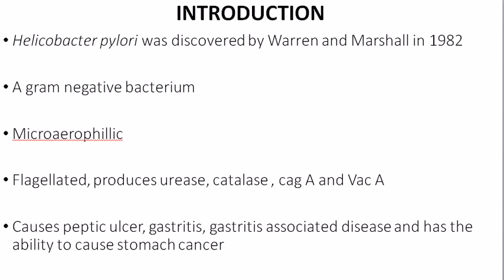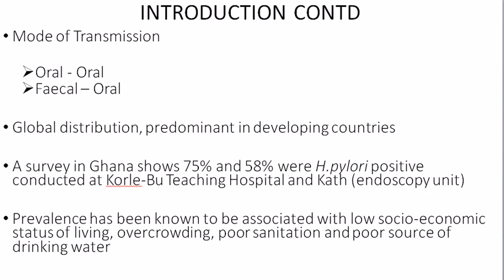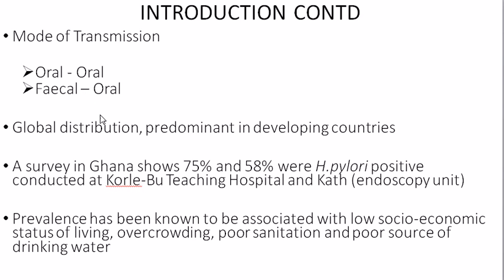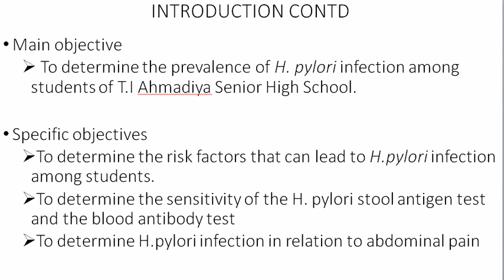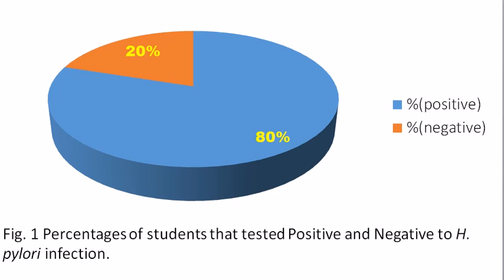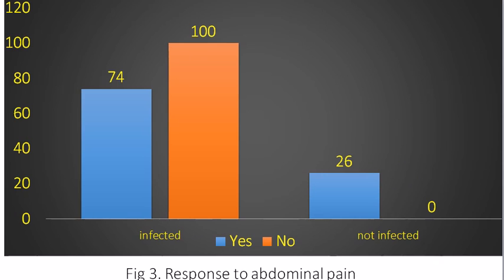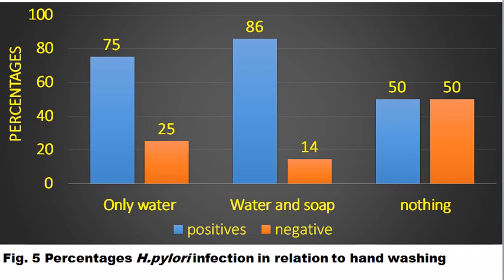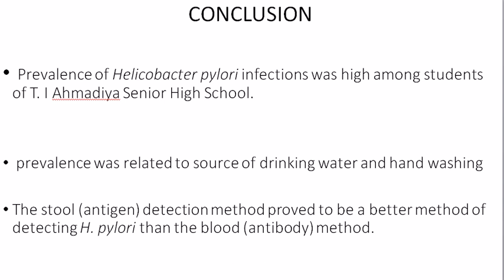Prevalence of H. pylori infection in senior high school students | Agyeman Konadu Vida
Helicobacter  pylori is  an  infectious  agent  contracted  during  childhood,  however most people are asymptomatic. Studies have shown that poor sanitary conditions, overcrowding, poor source of
drinking  water,  improper  personal  hygiene,  some  religious practices  and  low  socioeconomic  standard  of living  are  factors  that  can  promote H.  pylori colonization.

Sanitation  in  the  senior  high  schools  is  low, accessing  of  toilet  facility,  portable  drinking  water  is  very  poor.  Overcrowding  and improper  hygienic practices  are  also  on  the  rise.  Research  shows that  certain  foods  such  as  spicy  foods,  caffeine,  fried  and
oily foods can exacerbate H. pylori infections.